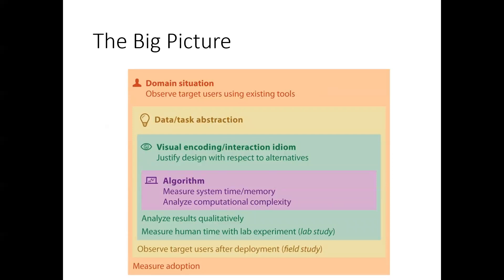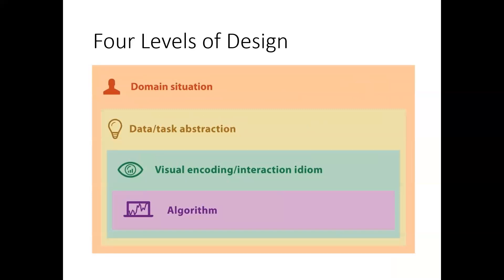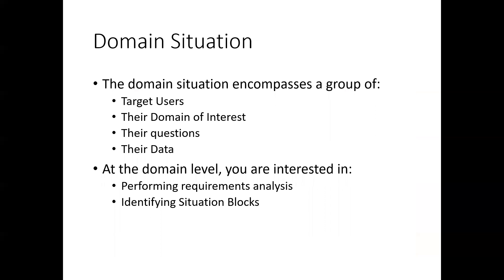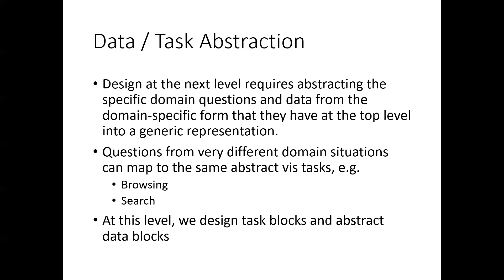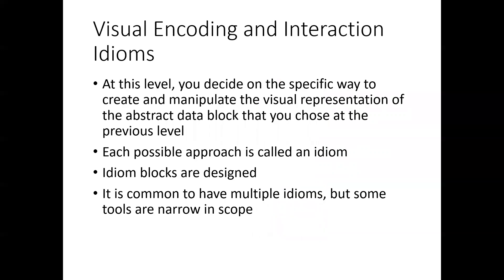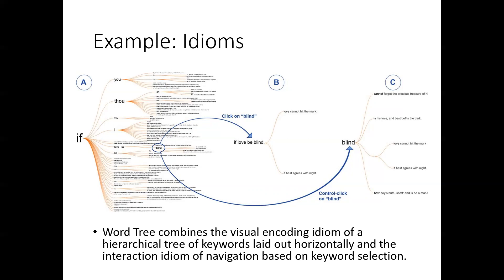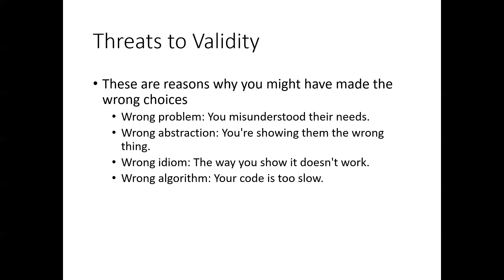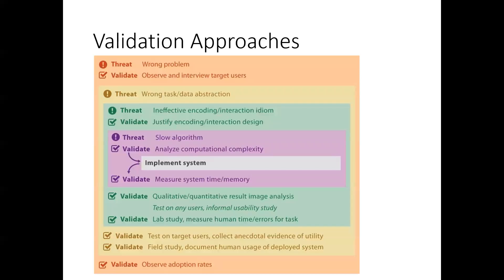CS475 - Chapter 4 - Four Levels of Validation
Here, we are going to look at the four levels of design for visualization products and the type of validation that is good for each level.